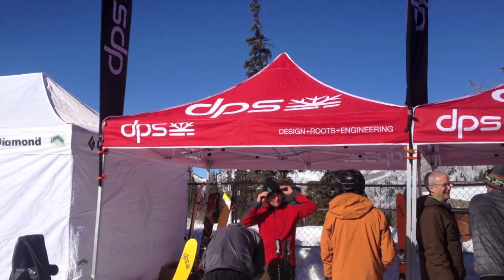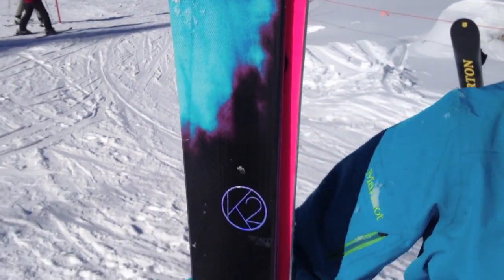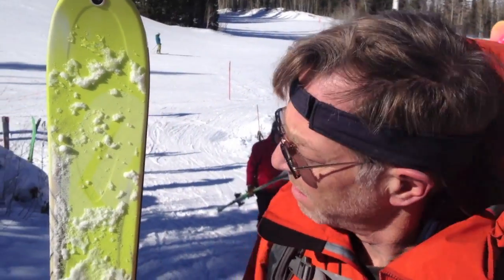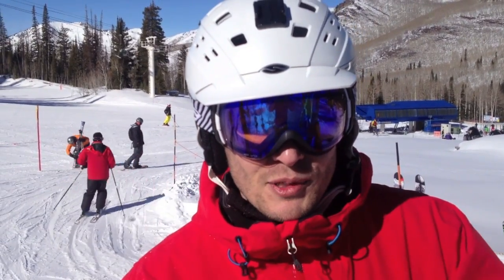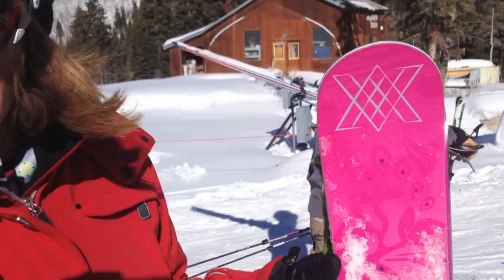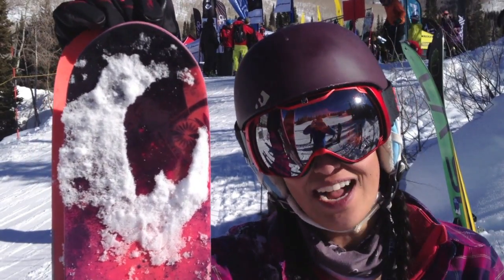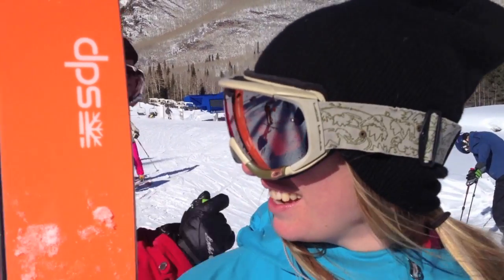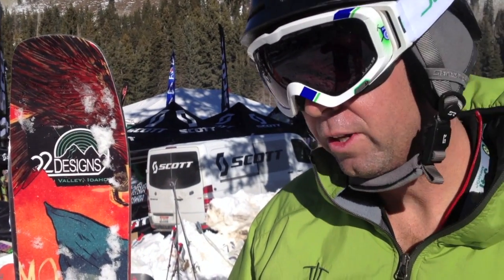Outdoor Retailer Winter 2013 - On Snow Demo Day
Asking folks what they think of the gear they're trying out at Solitude Mountain Resort, Utah.

DPS, Solomon, G3 District, Goode, K2 Remedy, K2 Wayback, Voile Splitboard, Moment, K2 Rictor, Atomic, Volkl Aurora, Black Diamond Amperage Factor MX 130 boot